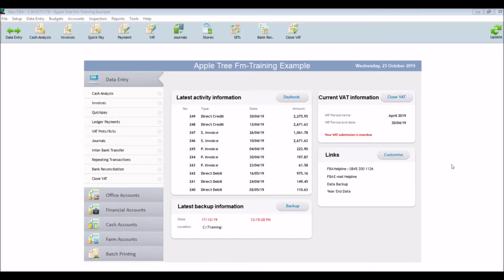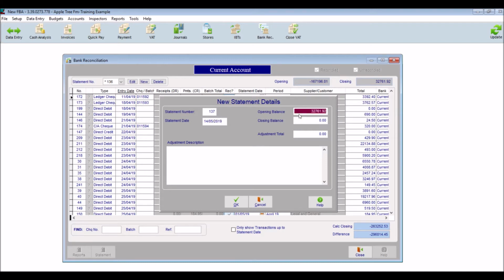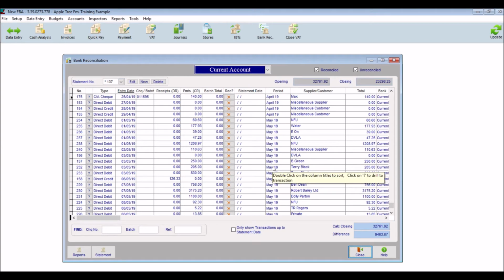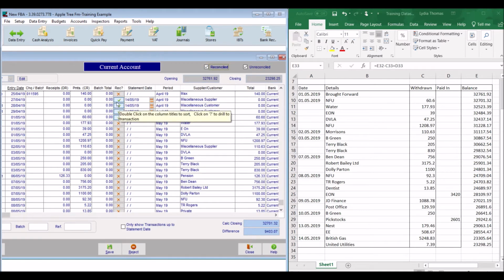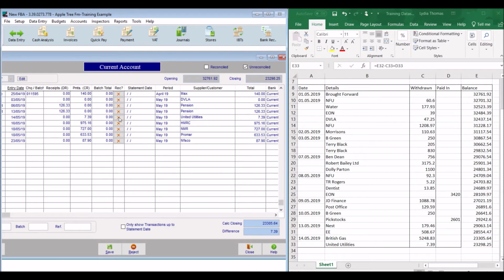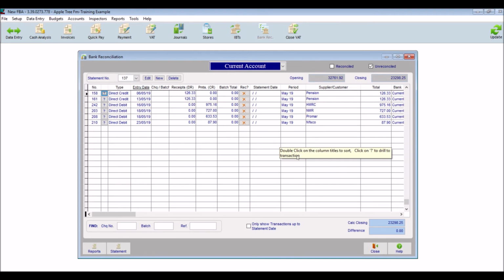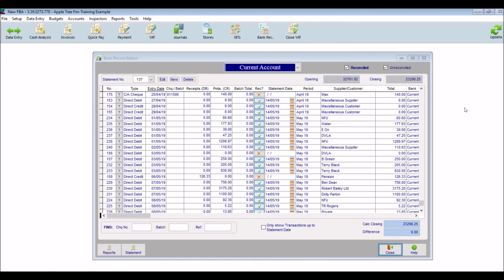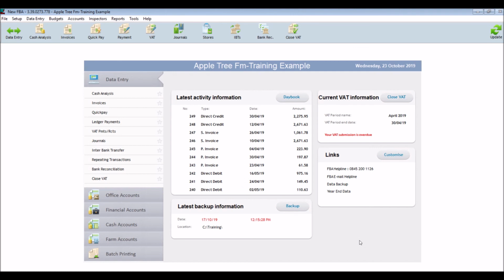How to Complete Bank Reconcilation on FBA